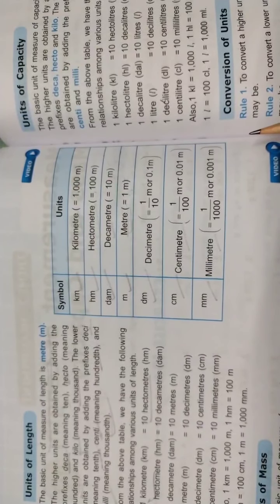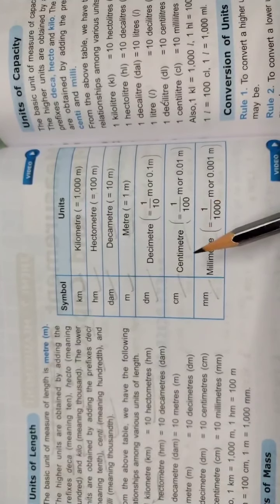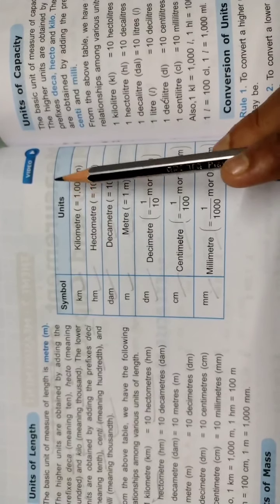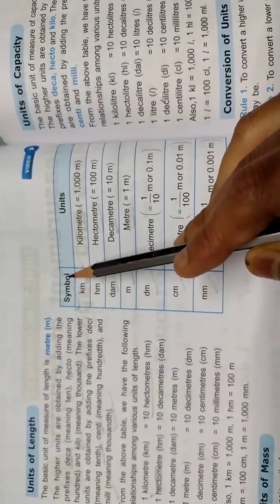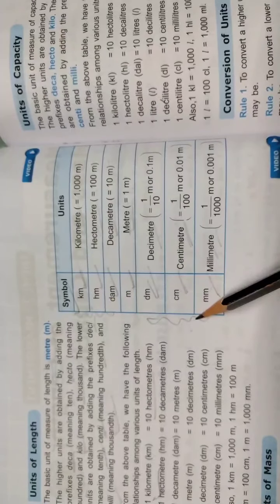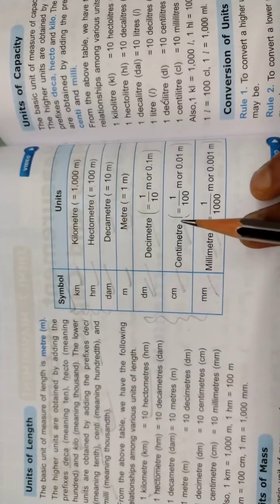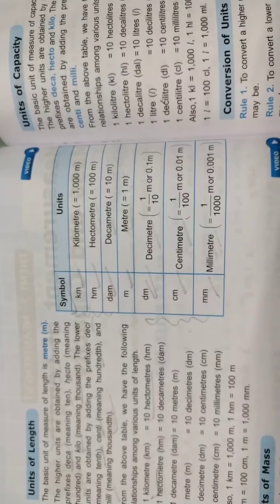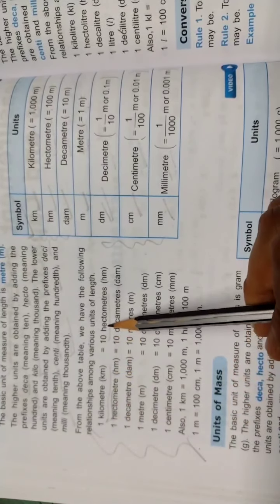Class - V // Subject - Math // Chapter - 10 // Topic - Measurements of Mass, Length and Capacity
Class - V // Subject - Math // Chapter - 10 // Topic - Measurements of Mass, Length and Capacity,, part 1